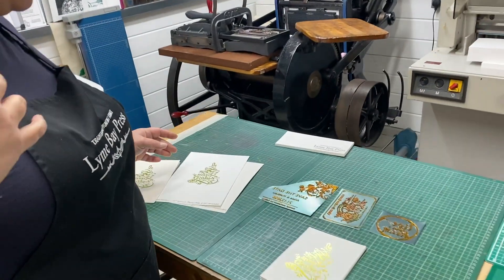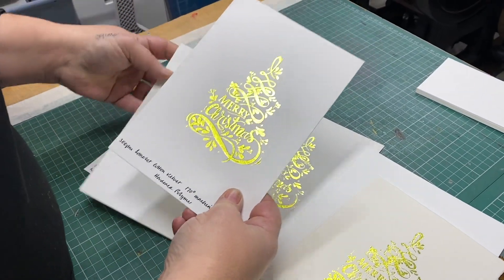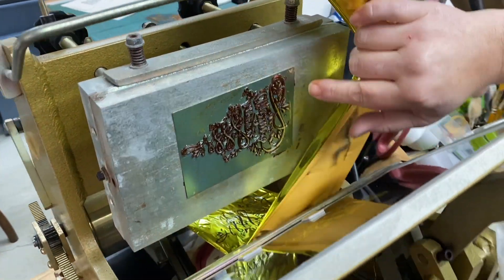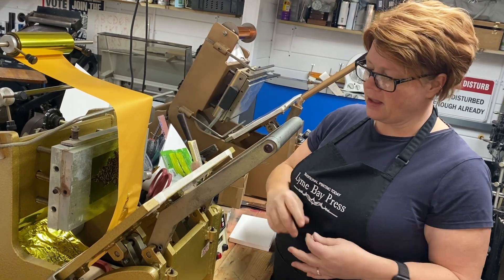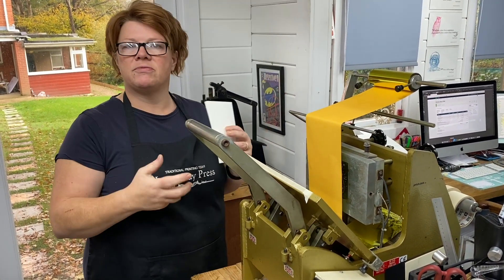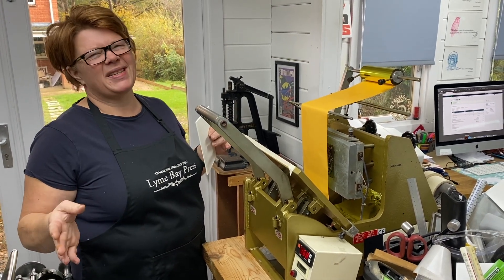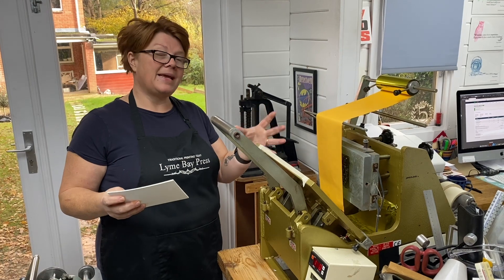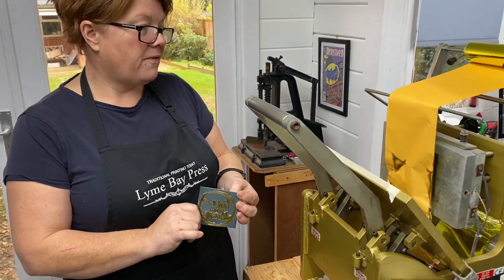Photopolymer Plates for Hot Foil Printing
Yes, I'm talking a lot again! This video is almost an open discussion with myself and to show you that yes you can hotfoil with photopolymer plates.  We have been asked the question more frequently of late and decided to do more testing. We hope that you like the video and the results... please feel free to get in touch is you have any questions.